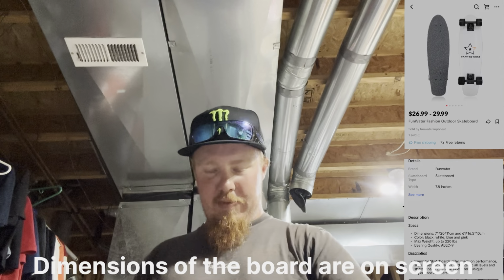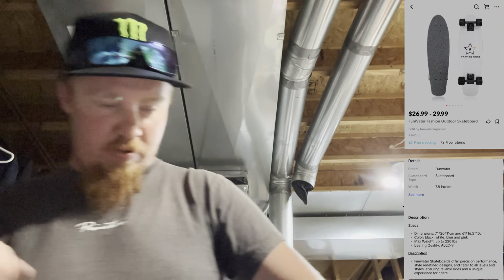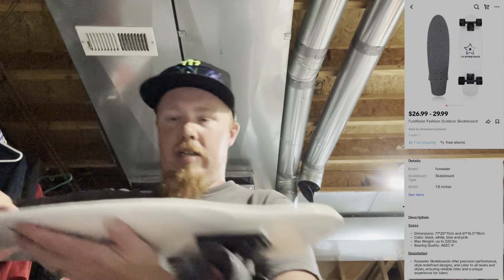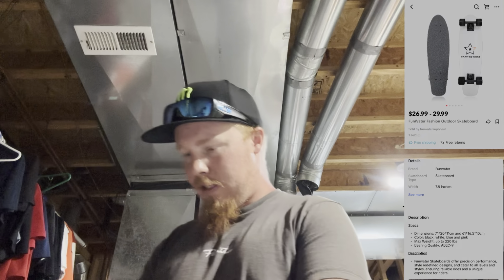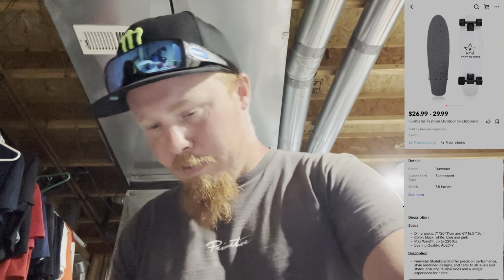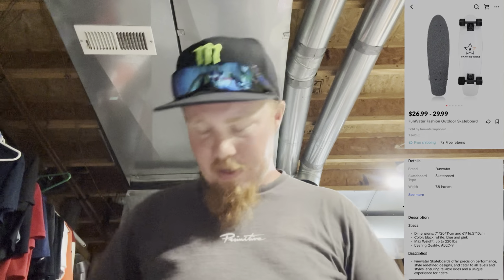Tick Tock Shop Skateboard